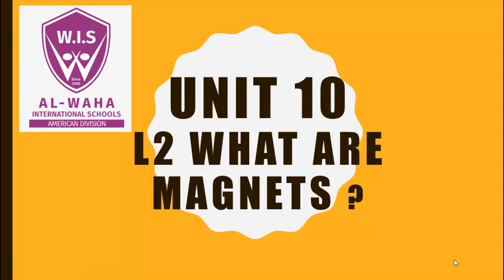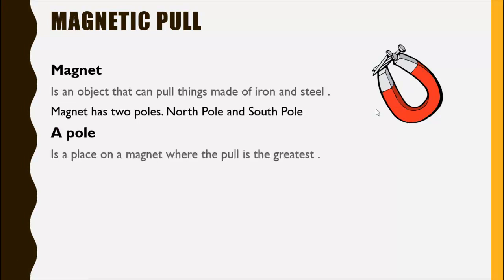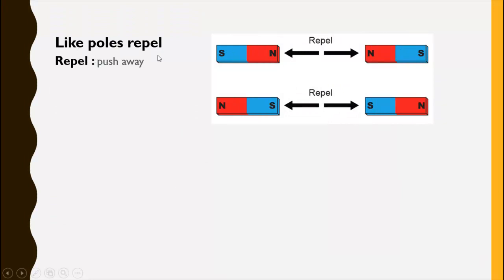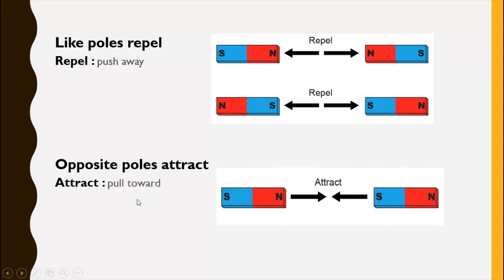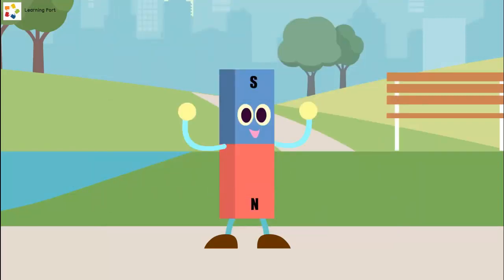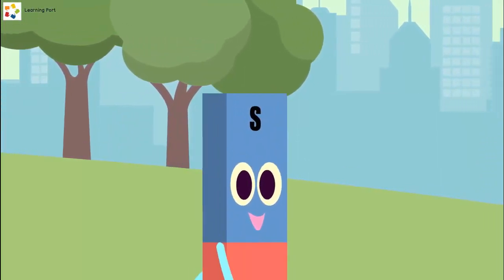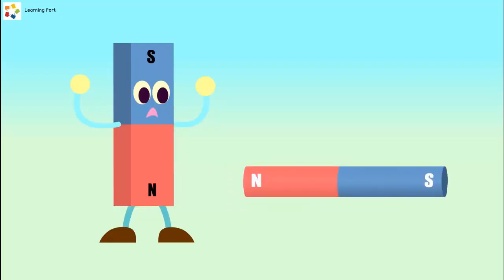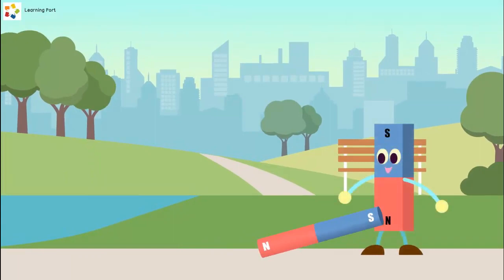science Q4 G2 l4 p1